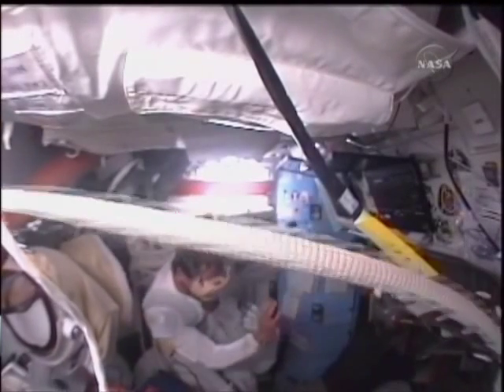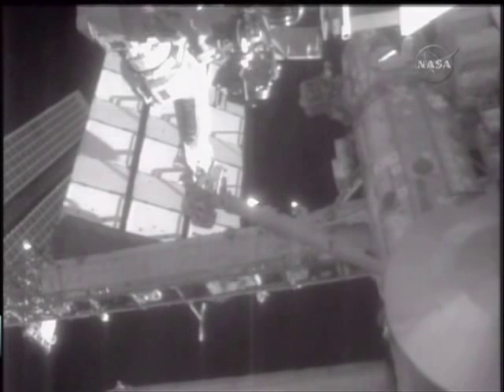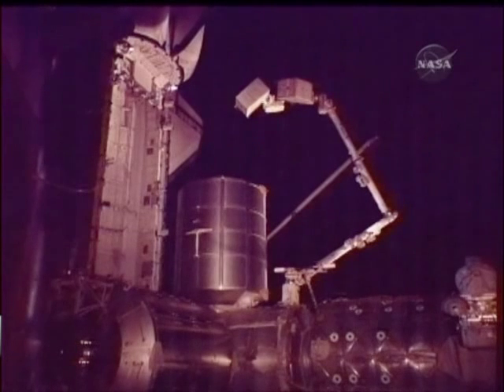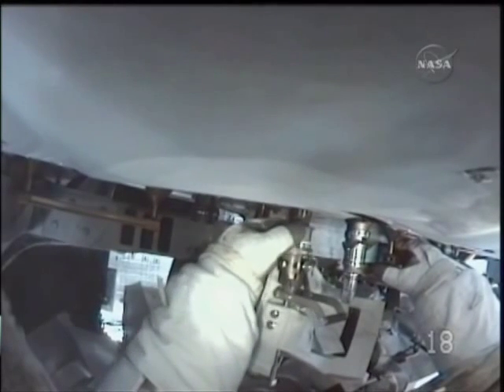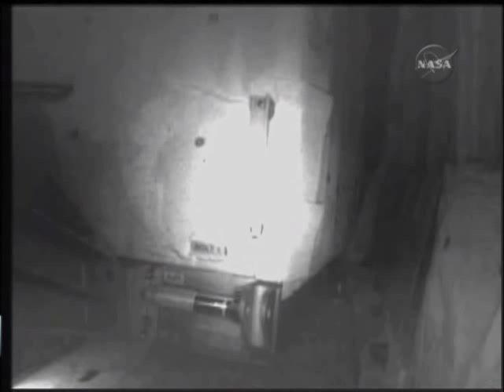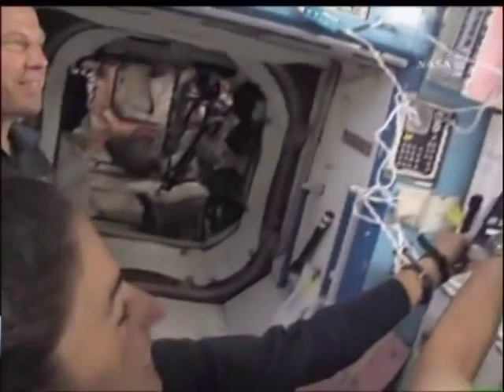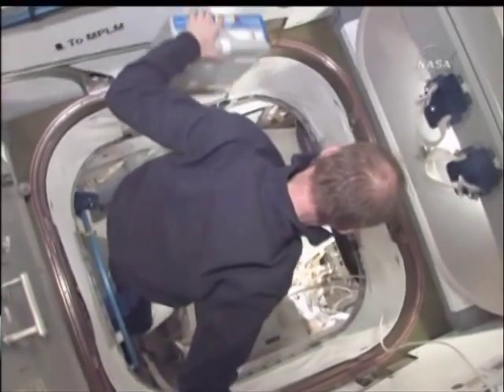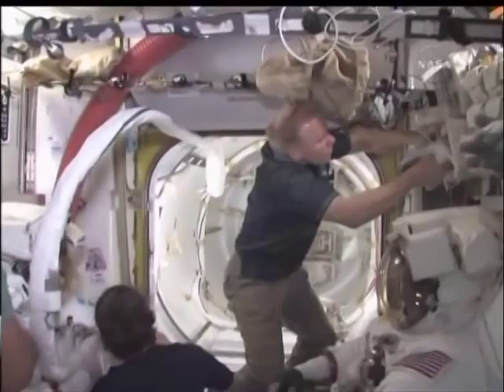Höjdpunkter från Christer Fuglesangs andra rymdresa, flygdag 7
2009
Höjdpunkter från Christer Fuglesangs andra resa, flygdag 7